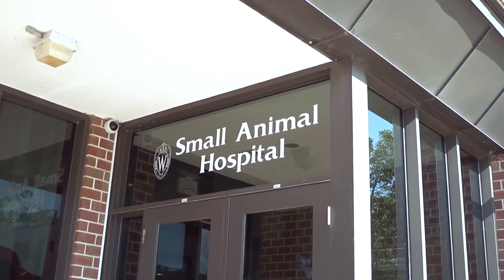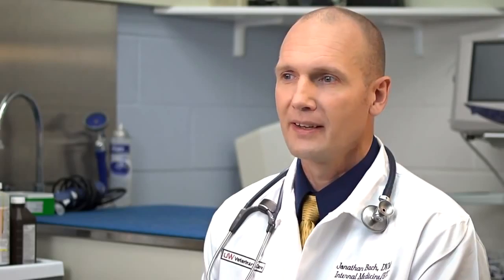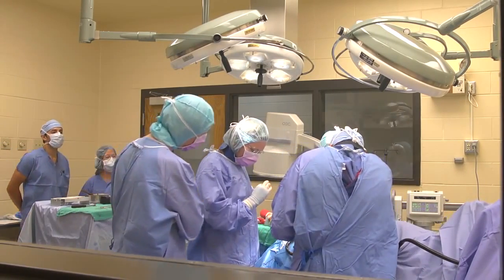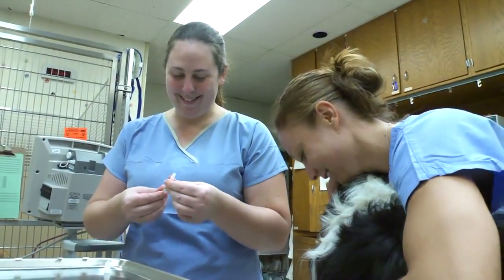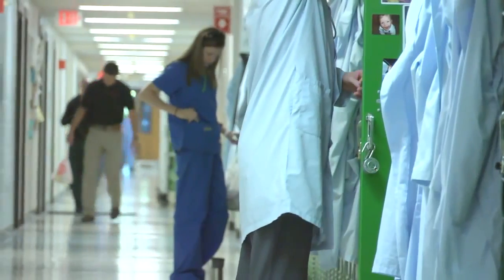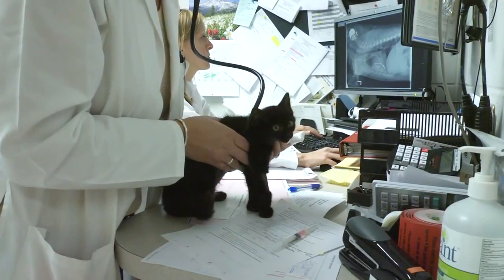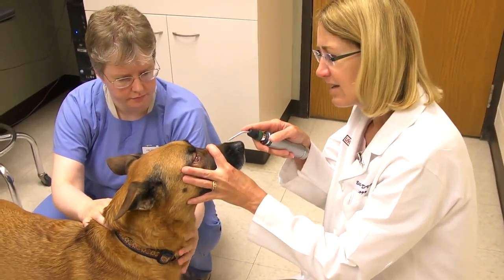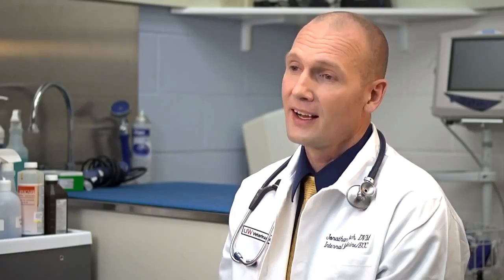Emergency and Critical Care at UW Veterinary Care (with Dr. Jonathan Bach)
Emergency care is available 24 hours a day, 365 days a year--a veterinarian is always in our hospital. Our board-certified emergency and critical care specialists have access to around-the-clock laboratory, x-ray and ultrasound capabilities, with CT scan and MRI scan also available for special circumstances. Our team of emergency doctors and technicians is dedicated to getting your beloved pets back on their feet and playing again. In this video, Dr. Jon Bach offers some suggestions about what to do in an emergency situation with your animal.